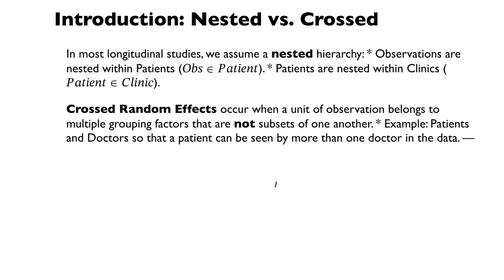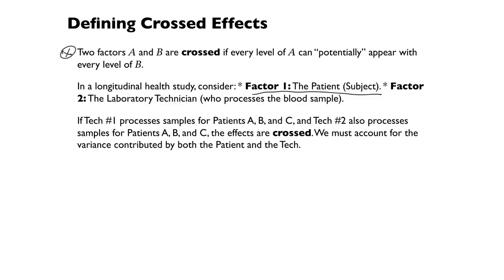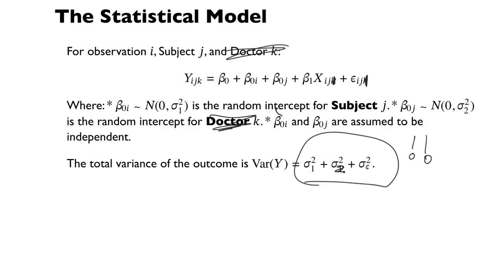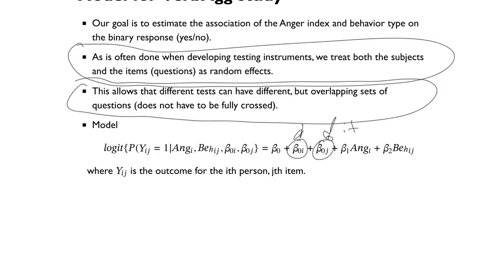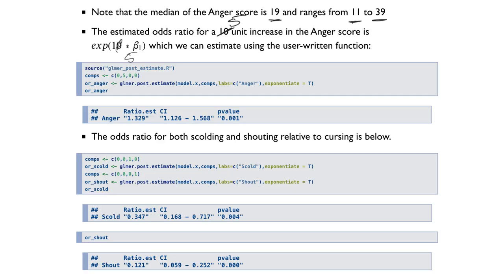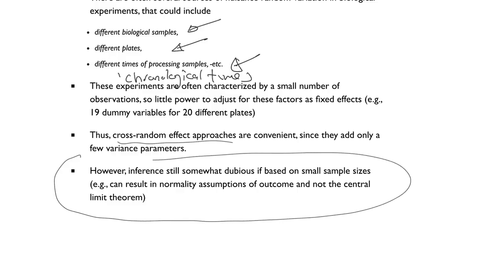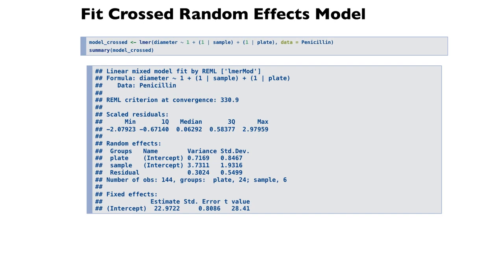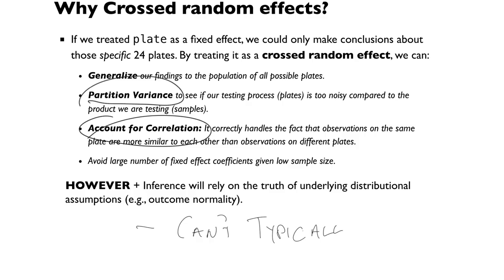April 14, 2026